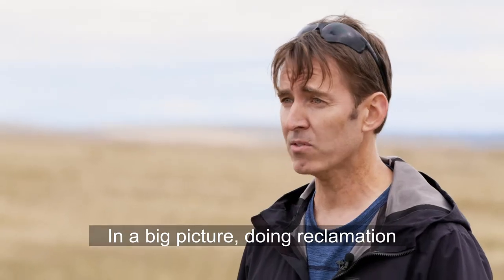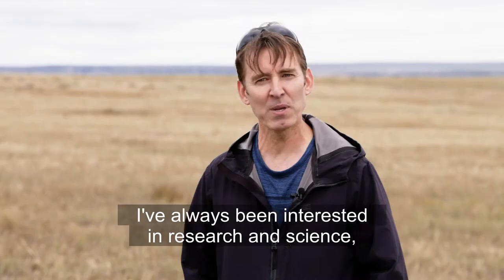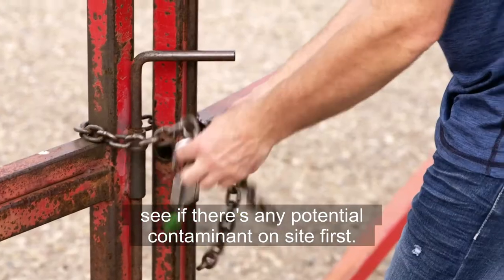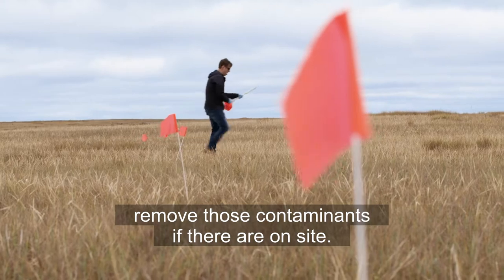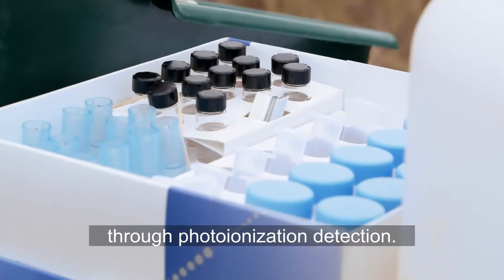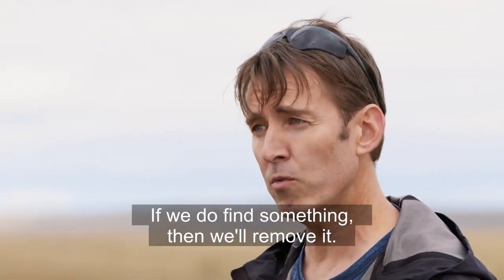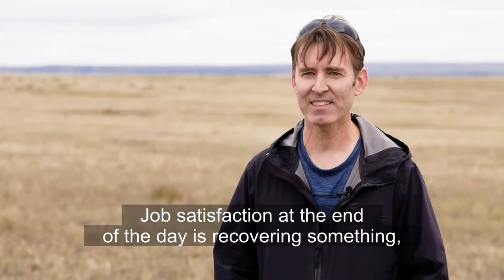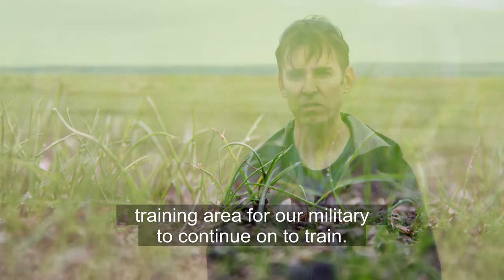Defence Story | A Sustainable Training Area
Corey Davidson is a Reclamation Biologist who keeps the Albertan prairie at CFB Suffield healthy and strong so it can stand up to the rigors of CAF training for years to come.